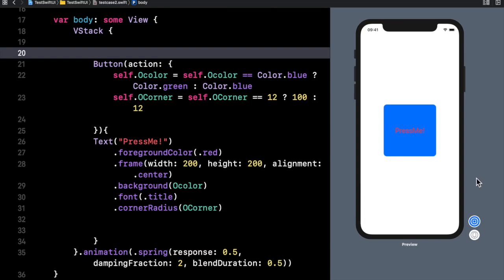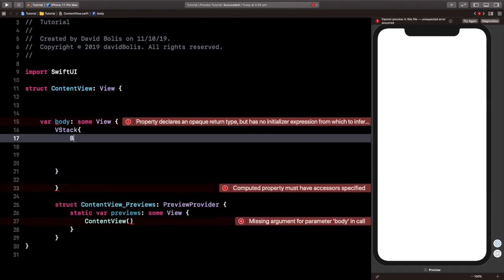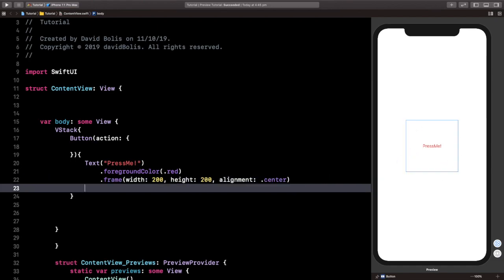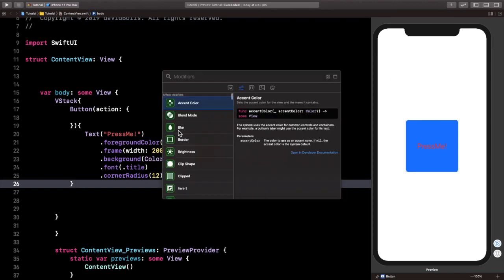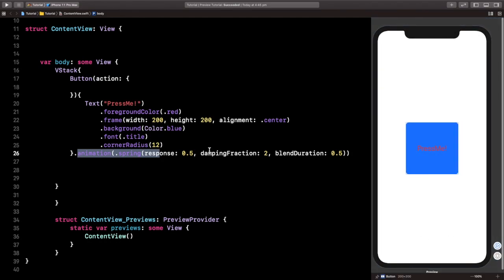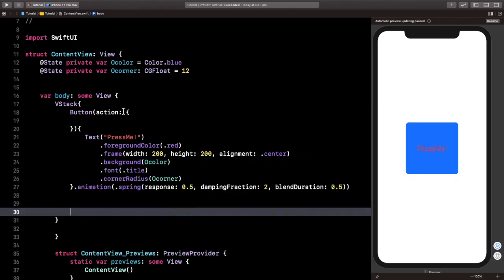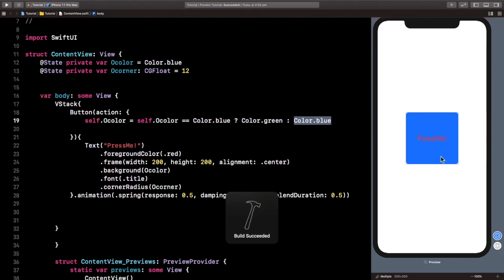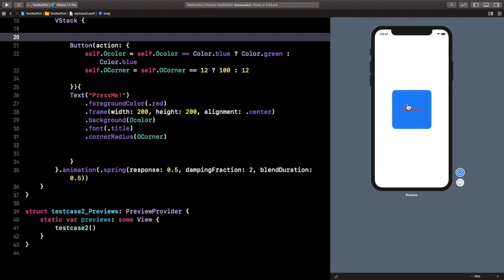Animations in Swift UI, how to Animate Buttons In SwiftUI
Creating animated buttons with very few lines of code. SwiftUI
Welcome Back to a brand new episode of MasteringProgramming! In this episode, we will be going Over animations and how to use them in swift. Although most people feel like animations are hard and confusing, they are in fact very easy once you understand them.